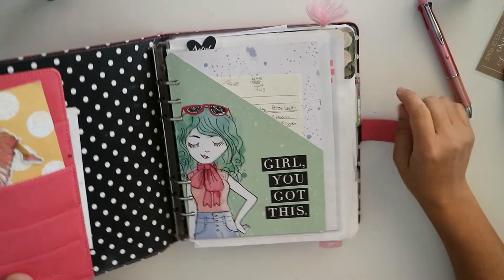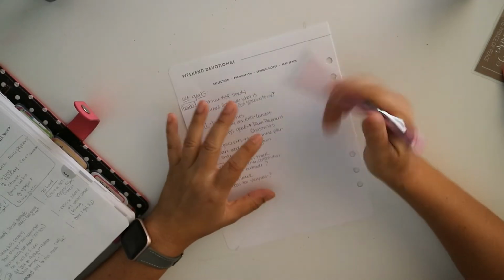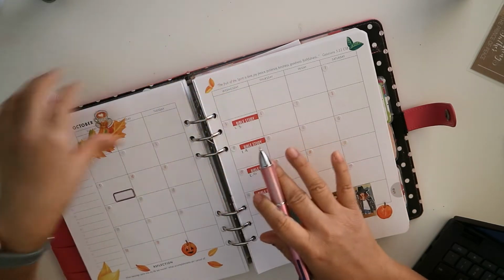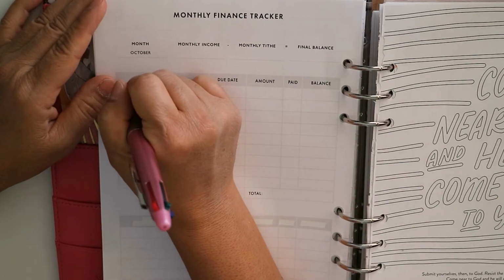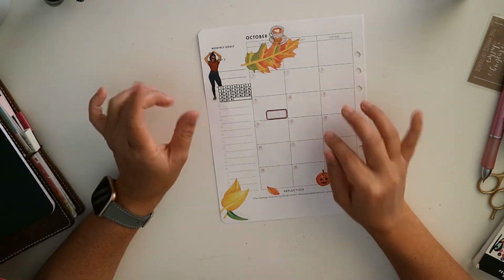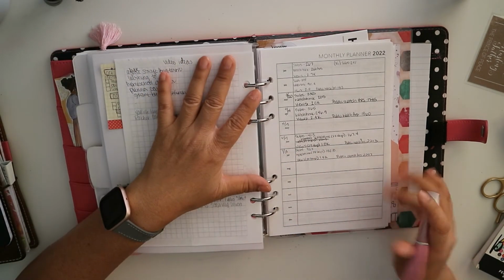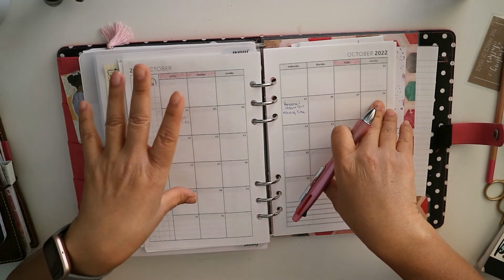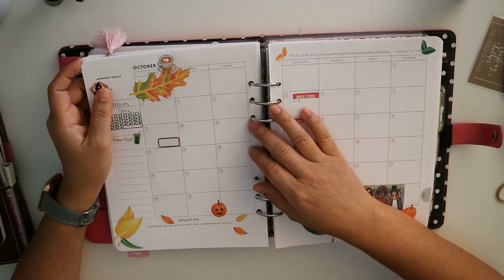Setting Monthly Goals in my Planner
Let's add our monthly goals and intentions to our planner!  Sharing how I use my planner to keep my goals at the front of my mind throughout the month and keep myself accountable.